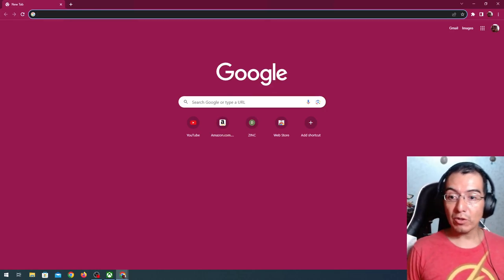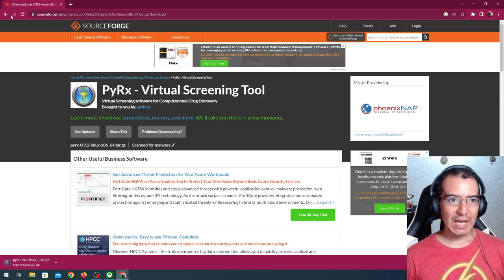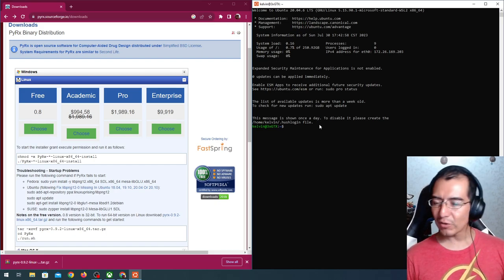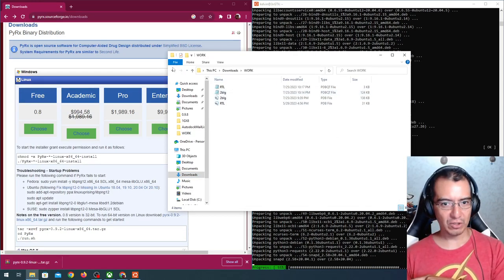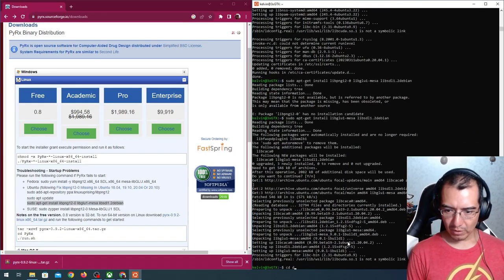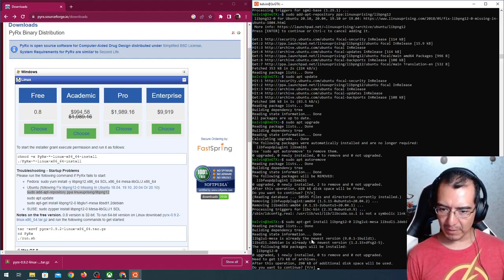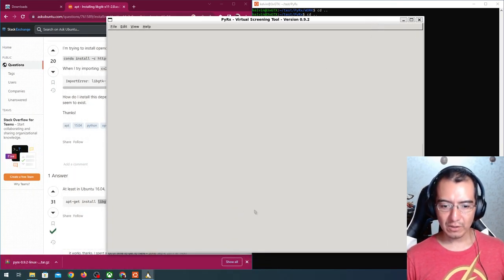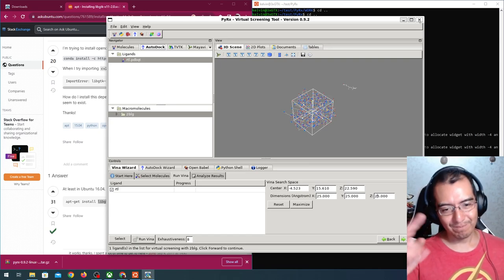PyRx 0.9.2 within Linux within Windows 10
It has been brought to my attention that PyRx 0.8 for Windows is missing an important feature:

Assigning size and position to the grid via text input. This is a function that is present in version 0.9.2

Here in this video we can see how to install PyRx 0.9.2 inside Linux inside Windows 10.

Happy docking.